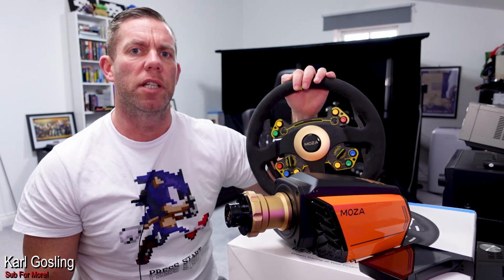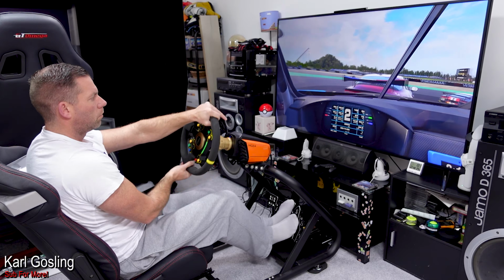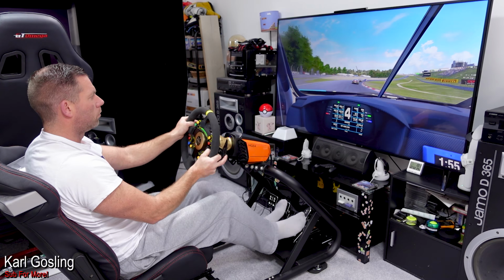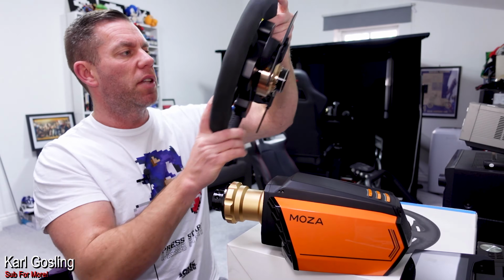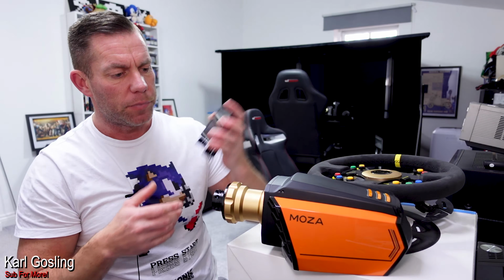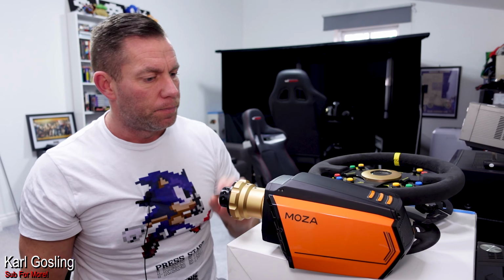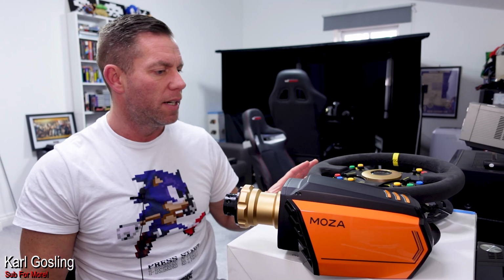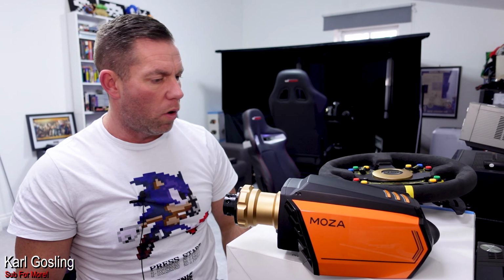Moza R16 Direct Drive Base, Wheel & LCD Dash Review!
My review of the Moza R16 direct drive wheel base and LCD dash.
A disappointing result for Moza but maybe with some refinement there's hope yet!